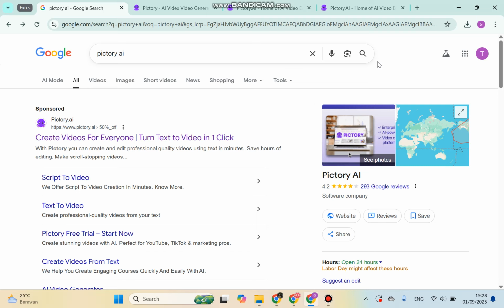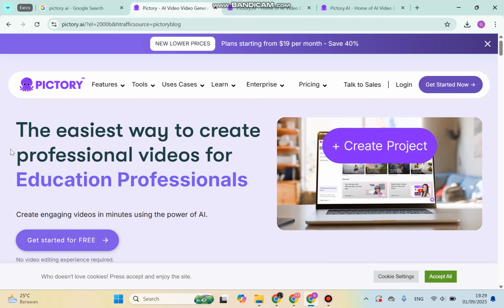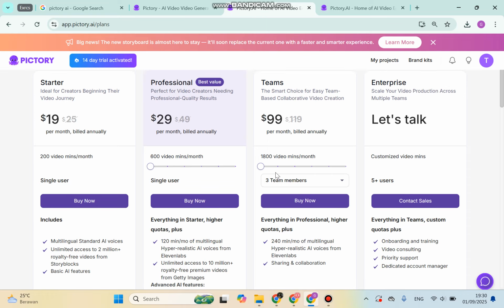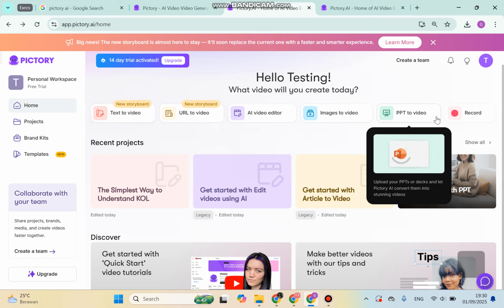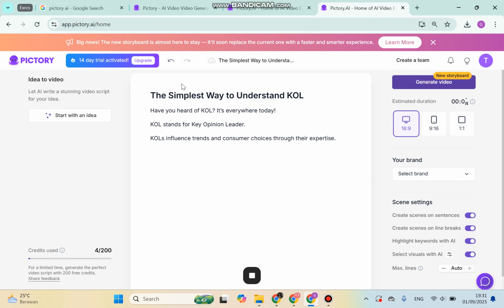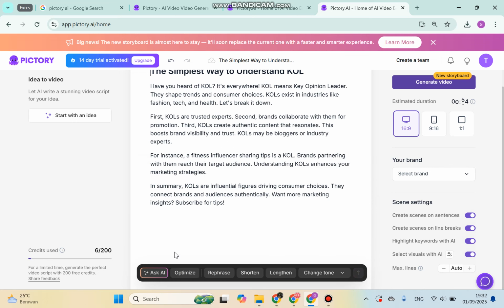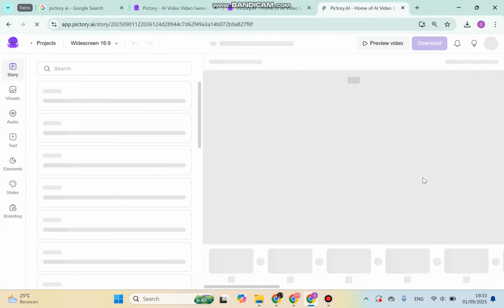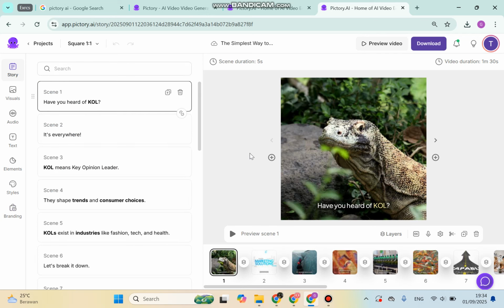🔥💥 Pictory AI Review and Tutorial : AI Video Generator 2025 | for Dummies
In this video we will share you how to use the Pictory AI to create the video for your business, education, or for a simple content creating.